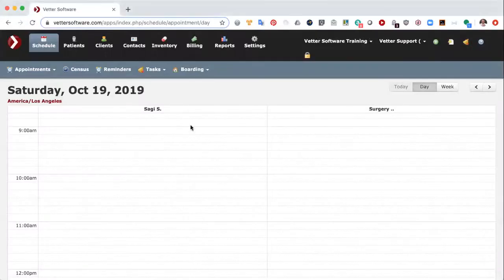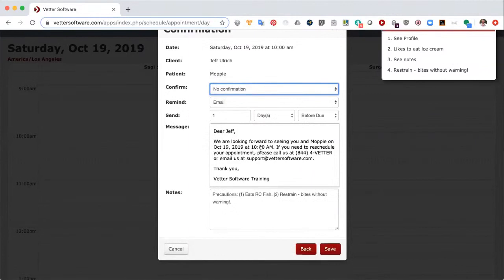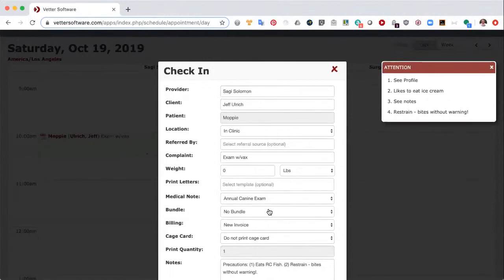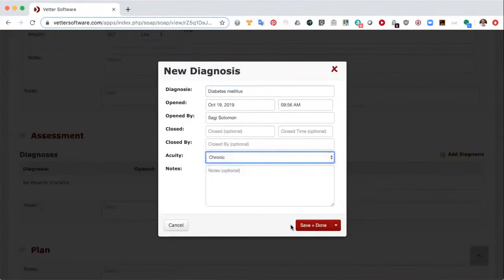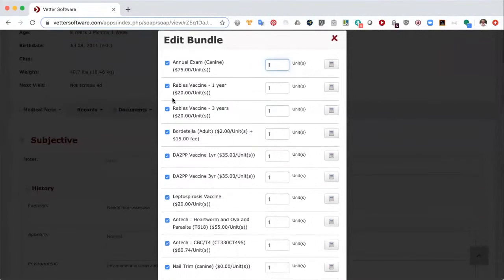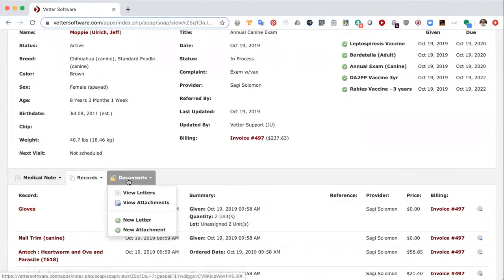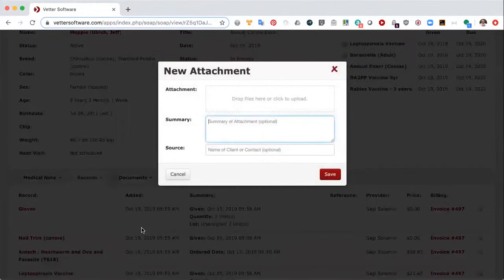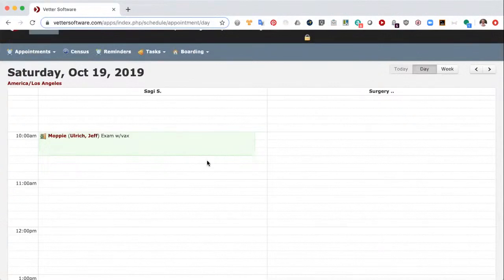How to Run a Clinic Workflow using an Invoice with DaySmart Vet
Running a Clinic Workflow with DaySmart Vet Software is easy! We are dedicated to being the best cloud based software to Improve Patient Care, Grow Your Veterinary Practice, and Achieve Better Work-Life Balance for Your Team

If you need help, please contact our support team for assistance with your software through our online chat support or by emailing .